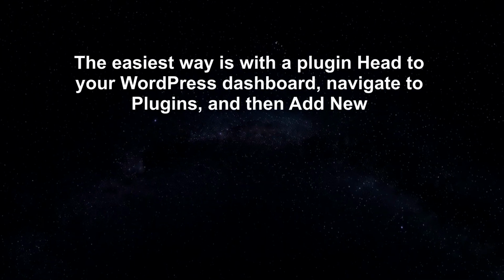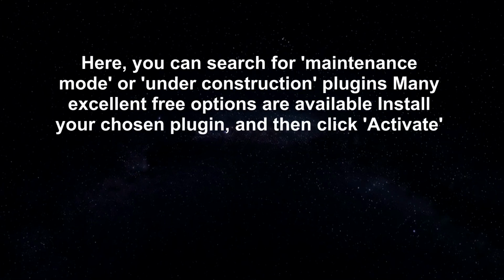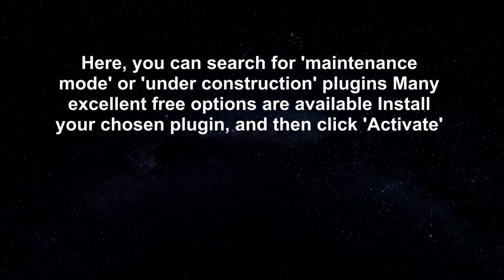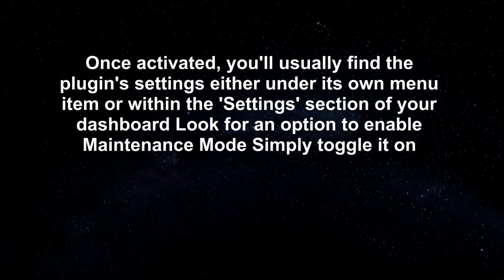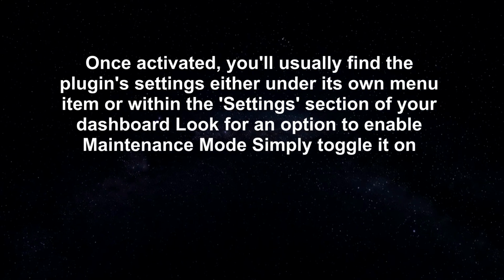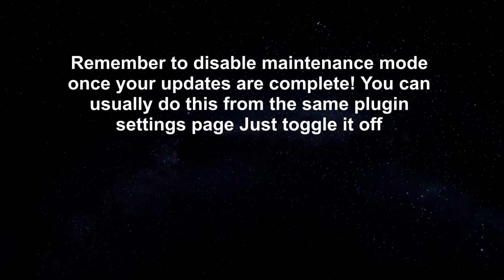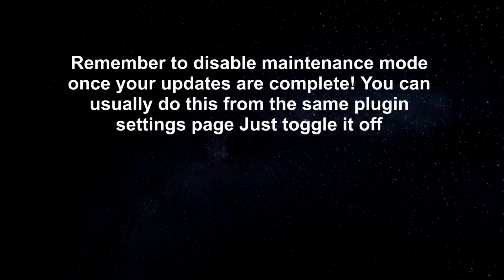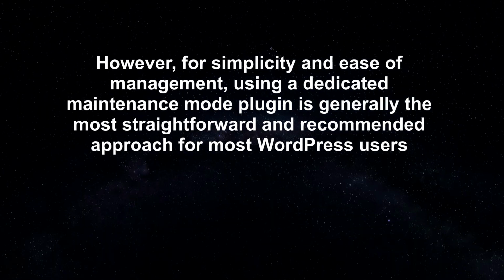Setup Maintenance Mode On Wordpress Website - AshleyHowTo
Setup Maintenance Mode On Wordpress Website outlines the steps to activate maintenance mode on a WordPress website, covering plugins and manual methods to display a temporary "under construction" page to visitors, ensuring a professional experience during site updates or repairs.

00:00 Introduction
00:14 What is Maintenance Mode?
00:29 Setting Up Maintenance Mode with a Plugin
00:56 Enabling Maintenance Mode
01:12 Customizing Your Maintenance Page
01:34 Disabling Maintenance Mode
01:42 Manual Maintenance Mode (Advanced)
02:00 Conclusion